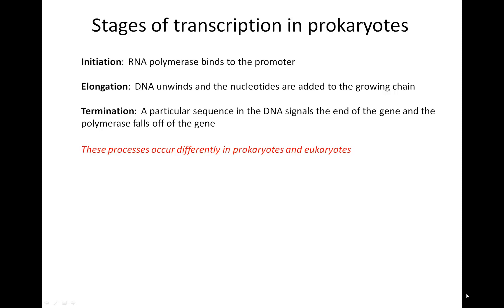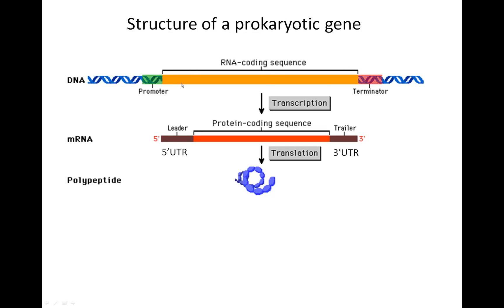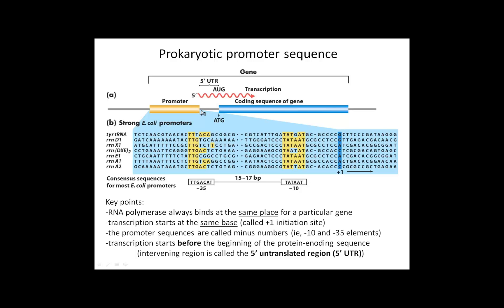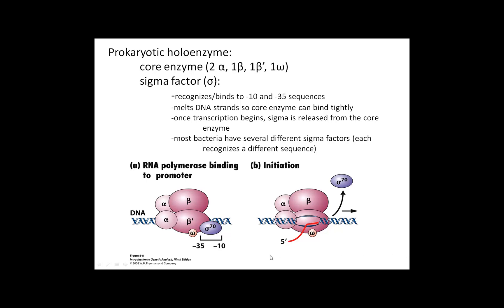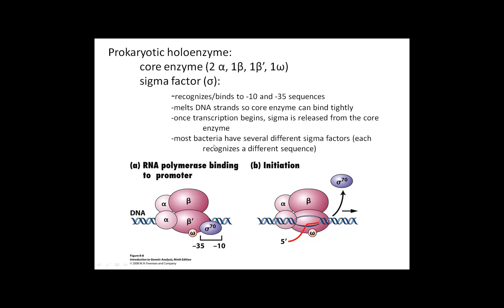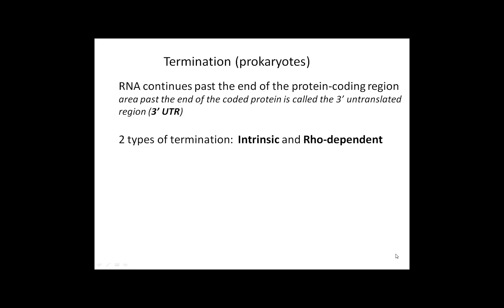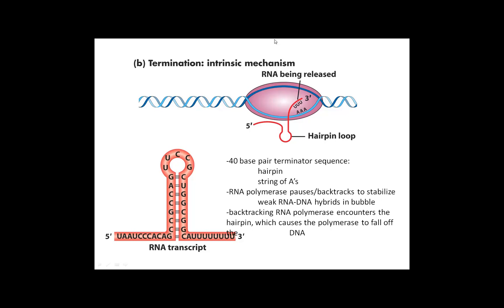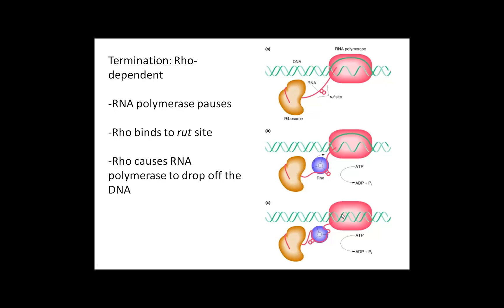Prokaryotic transcription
UNC BIO 220 video